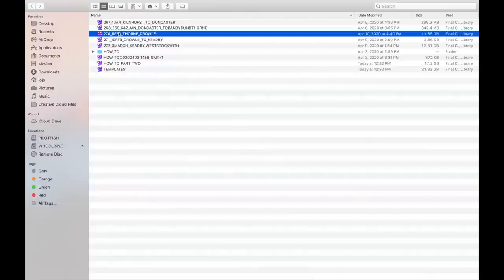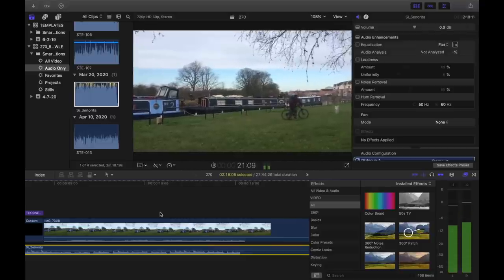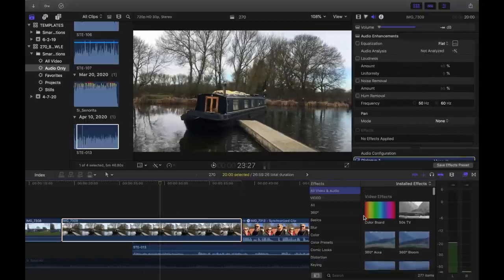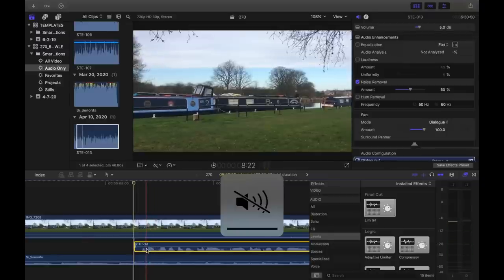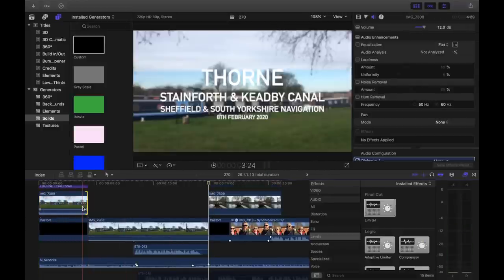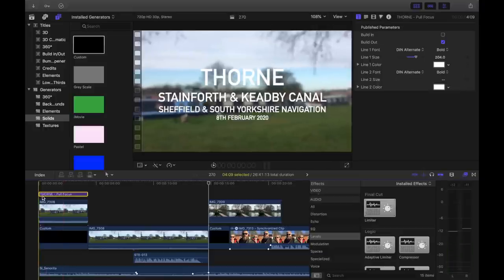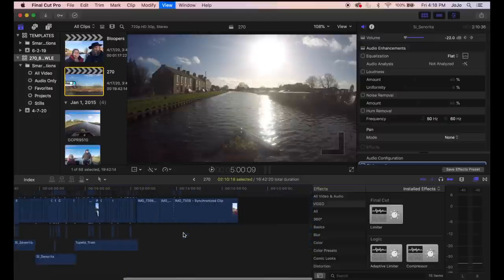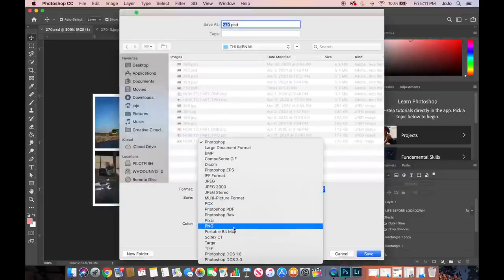HOW WE MAKE OUR NARROWBOAT VLOGS || PART THREE - THE ROUGH EDIT & VOICE OVER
This is the third and final part in our series of videos where we explain how we create our Narrowboat vlogs.

I know not everyone will be interested in these videos but as you can imagine I have a bit more time on my hands while we are in lockdown and i have enjoyed making a different style of video. As we have not been allowed to cruise I am not able film any new cruising vlogs but I do have 4 or 5 that we filmed before lock down that I still need to edit so they will be following in the next few weeks.
Jo

► MINIMAL LIST NAVIGABLE WATERWAYS MAP